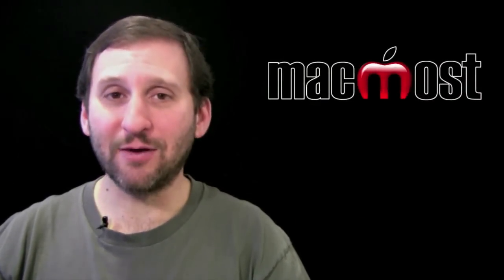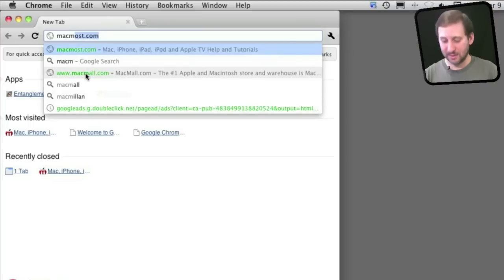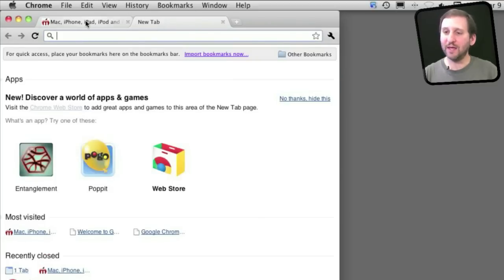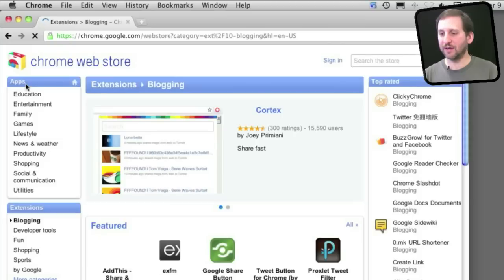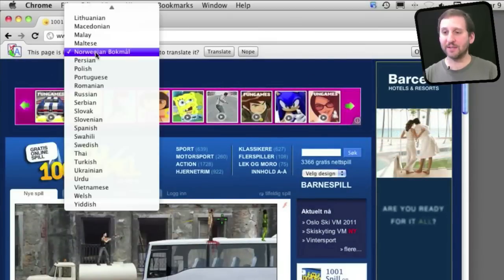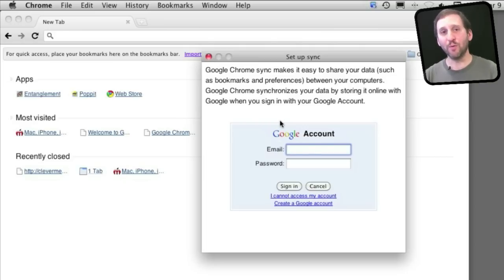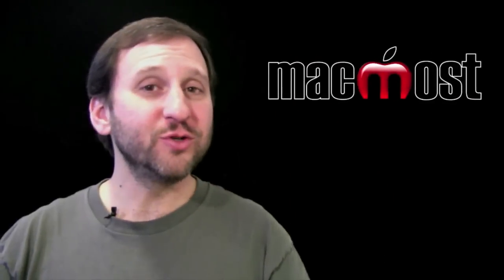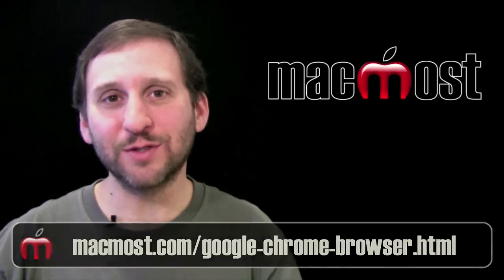Google Chrome Browser (MacMost Now 526)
Google's Chrome browser is an interesting alternative to the pre-installed Safari browser. The address field and tabs behave differently and you can extend the browser using Google's web store. Take a look at Chrome and then check it out for yourself.